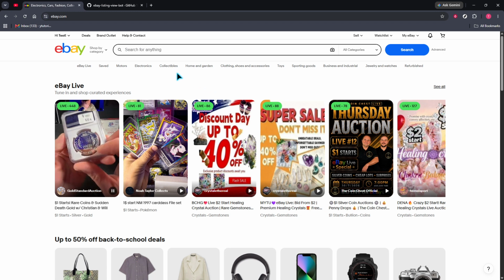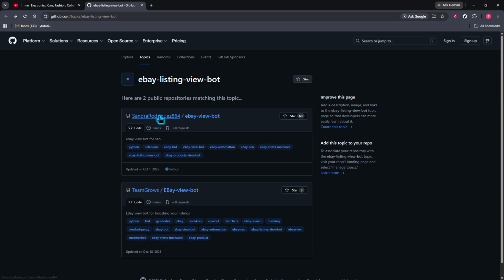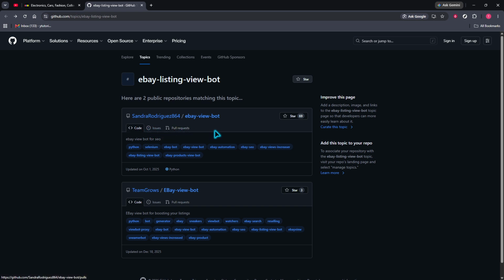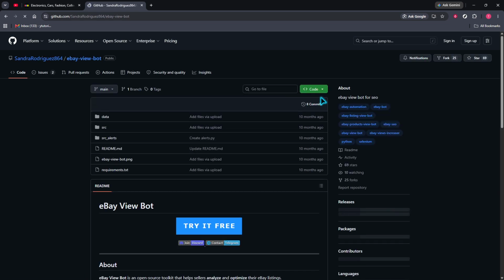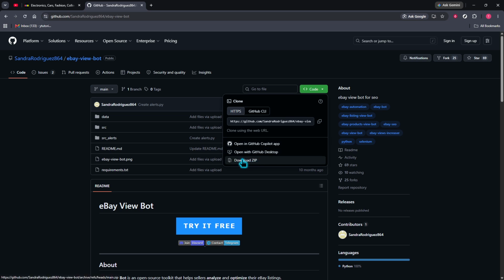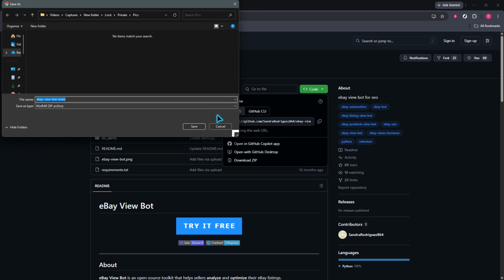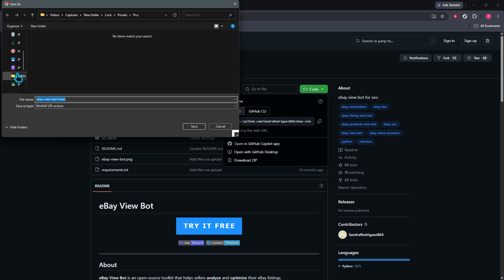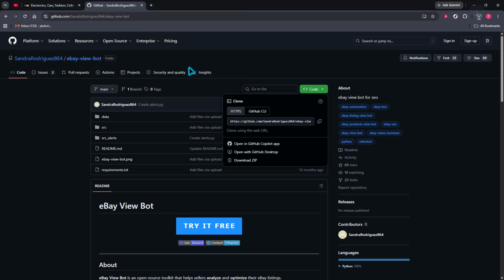How To Download Ebay Desktop View Bot [2026 Guide]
How To Download Ebay Desktop View Bot